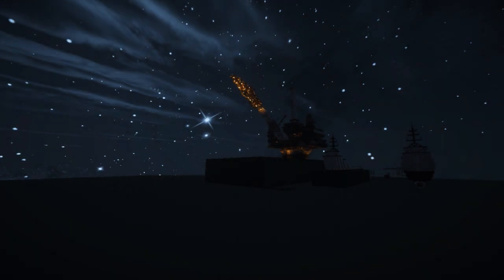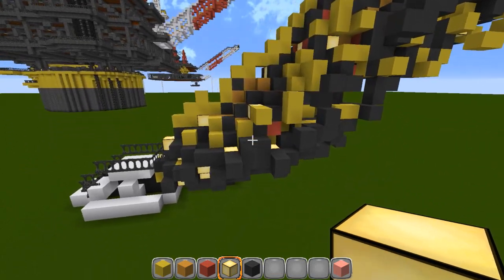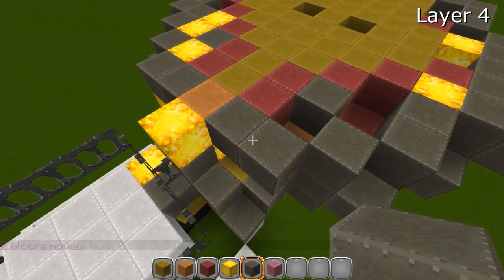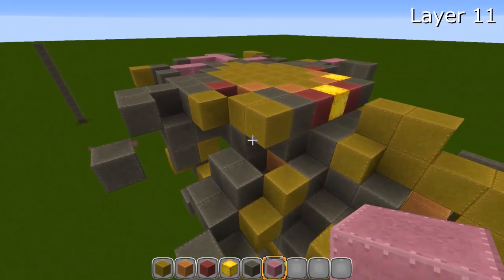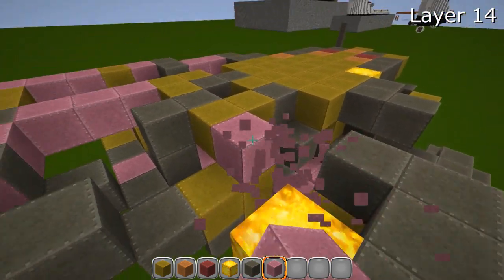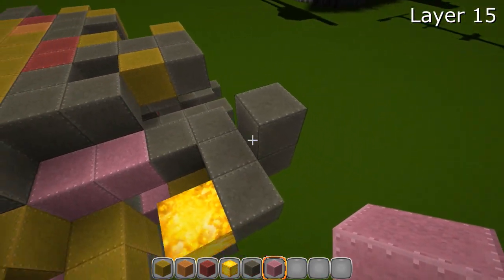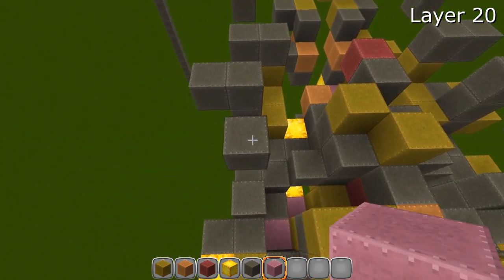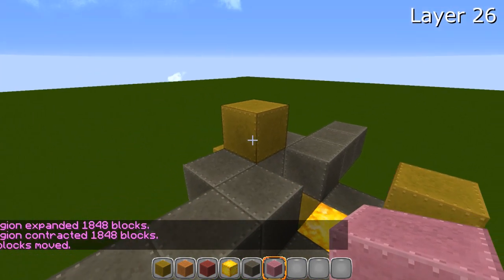Minecraft Flame Tutorial (Perdido Spar Flames)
This is a quick tutorial on how to build flames or fire in Minecraft. This tutorial is specifically for my Offshore Drilling Rig, but I give a few pointers and tips for designing your own flames too!

►BI2ex NOTICED IN BETWEEN LAYER  6 and 7 is missing. Here is the reference pic: